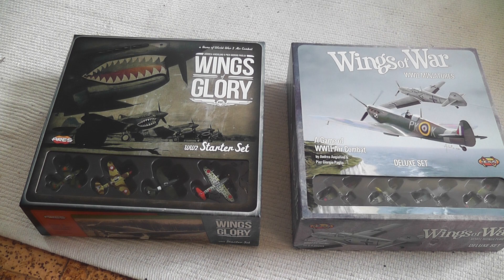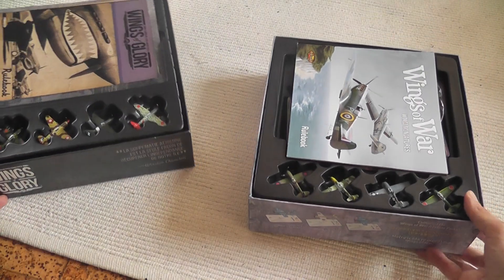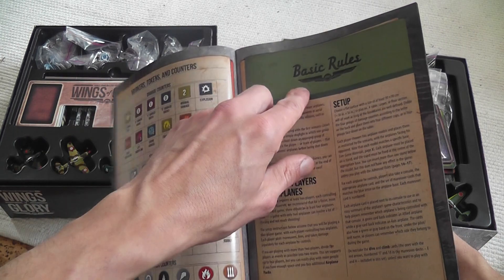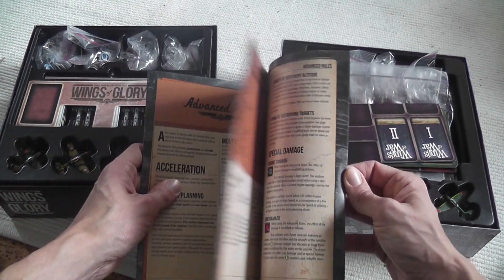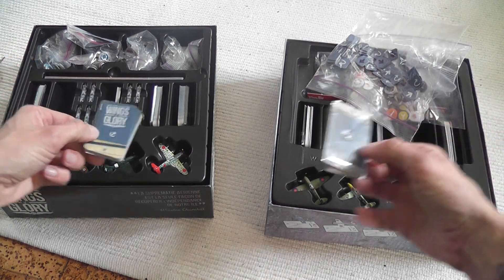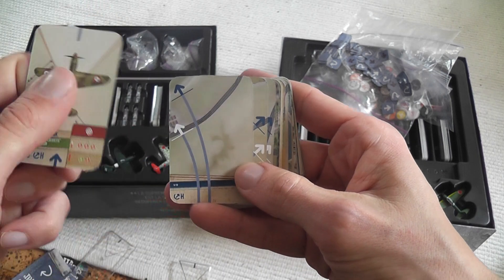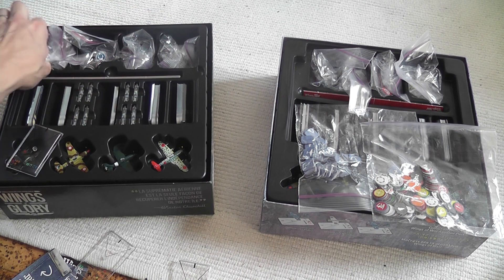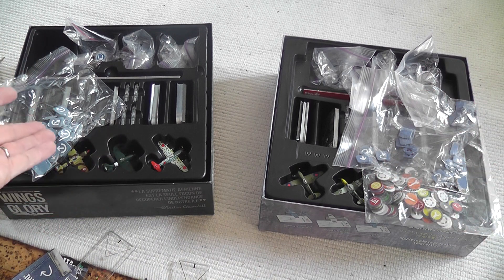Wings of Glory WW2 Components